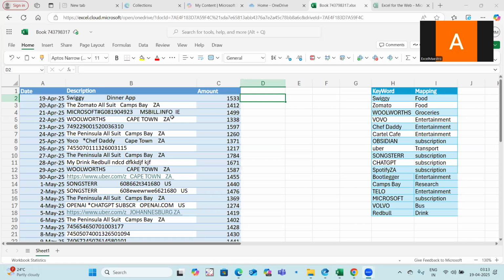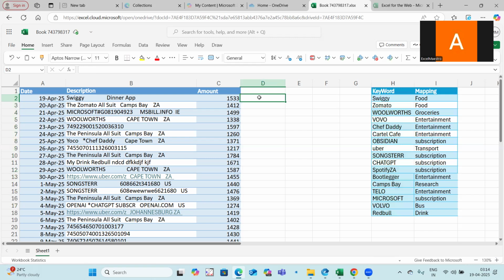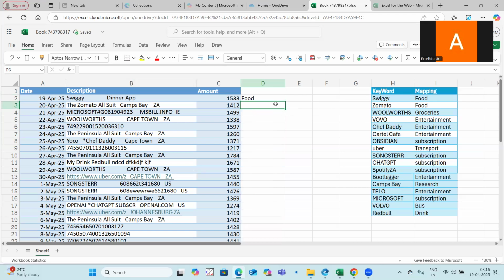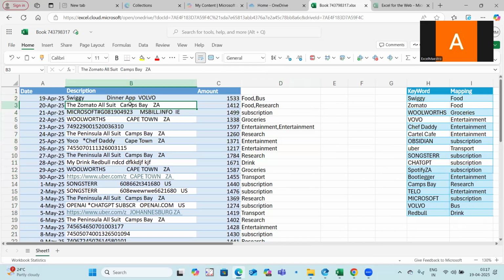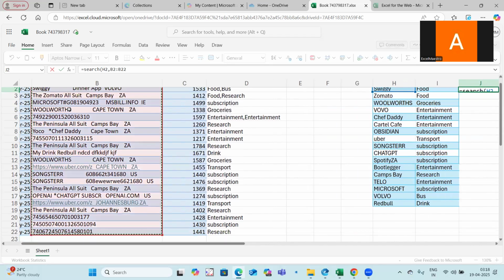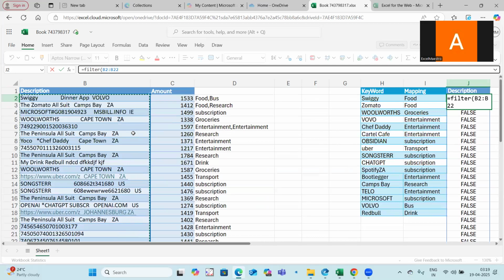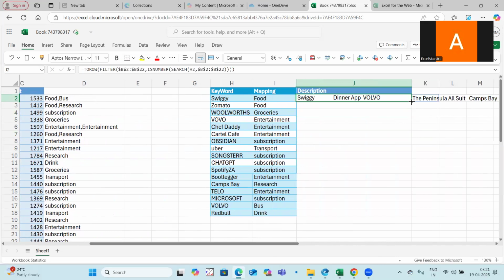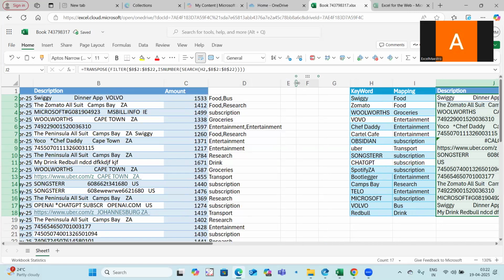Advanced Lookup Multiple Keywords Excel